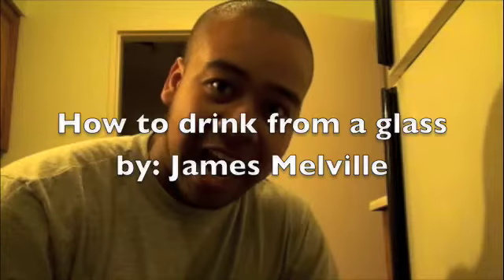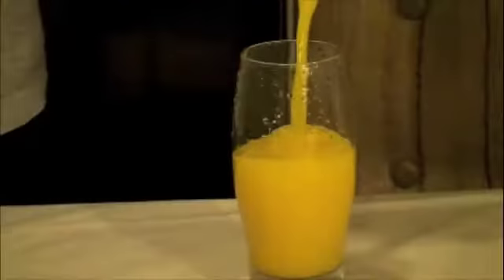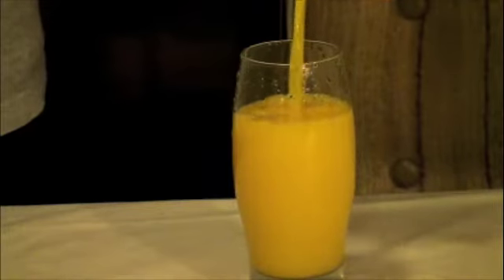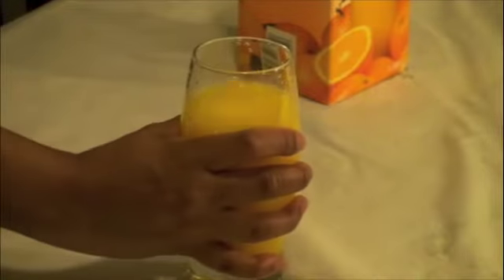How to drink from a glass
FOLLOW THESE STEPS TO DRINK FROM A GLASS